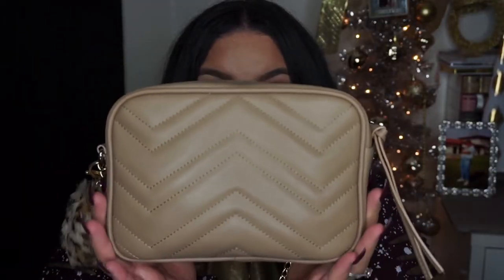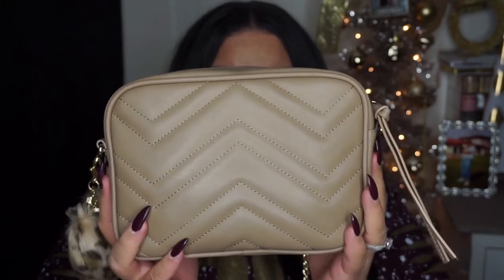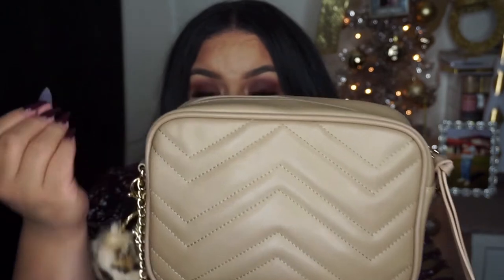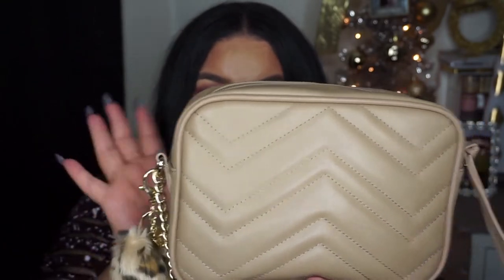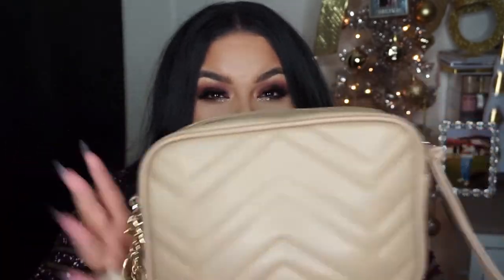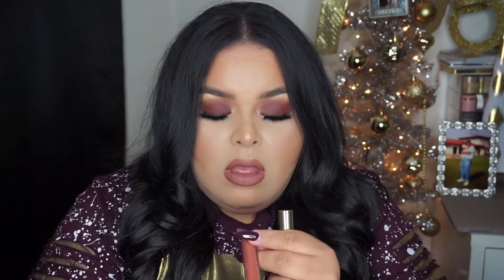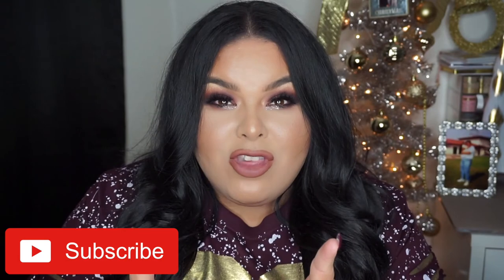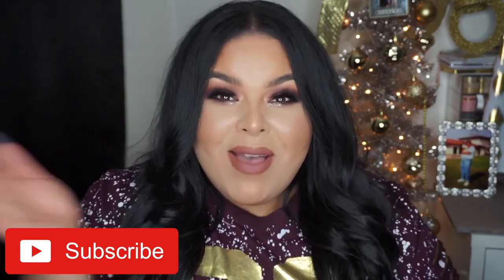What's In My Purse/Bag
hello loves,
hope you enjoyed this video on what I have in my cross body purse from torrid I love this purse so much it looks little but yet it fits a whole lot of stuff I couldn't find it online but I am sure if you go to torrid you can probably find it in stores

PLANNER: @CHARMSZXOXOPLANS